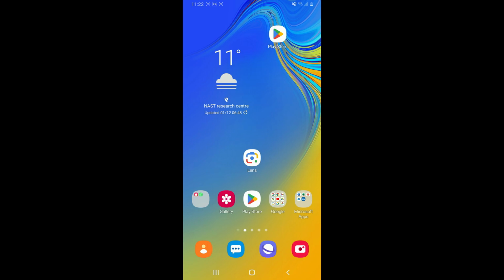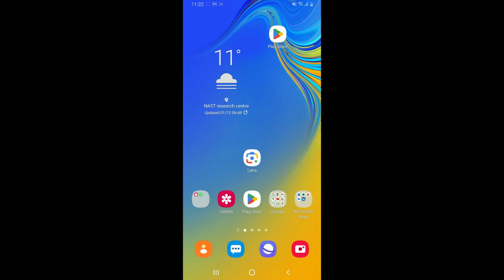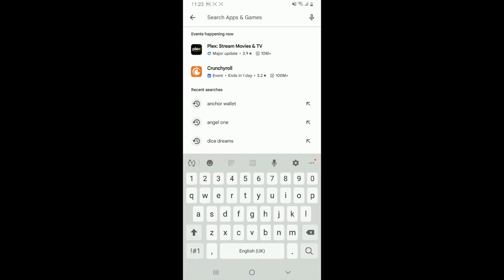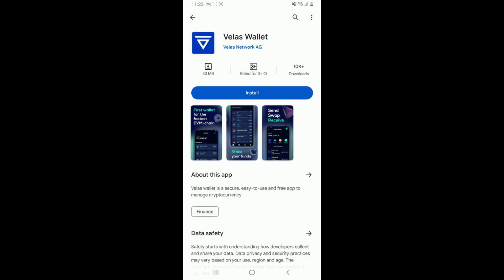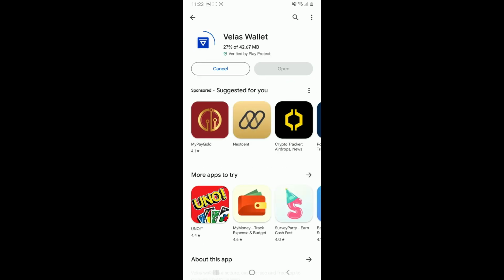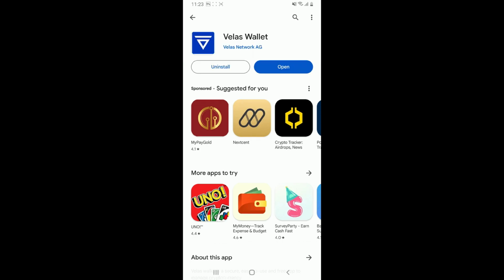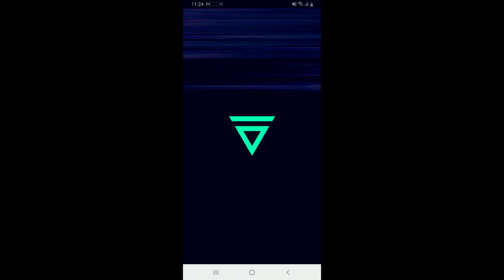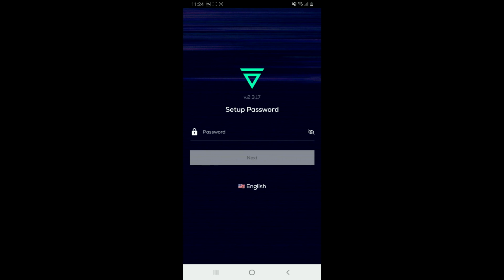How to Download & Install Velas Mobile Wallet on Android 2023?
Experience the future of blockchain on your Android device with the Velas Mobile Wallet! Watch our step-by-step guide on how to download the Velas Mobile Wallet application. Whether you're a crypto enthusiast or new to the space, we've got you covered. Secure your assets and explore the power of Velas on your Android. Watch now!"